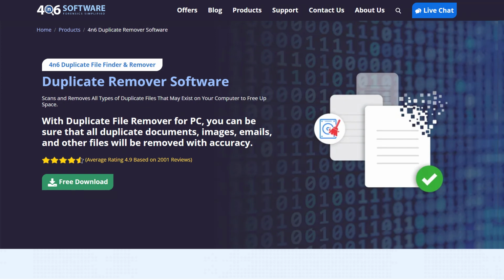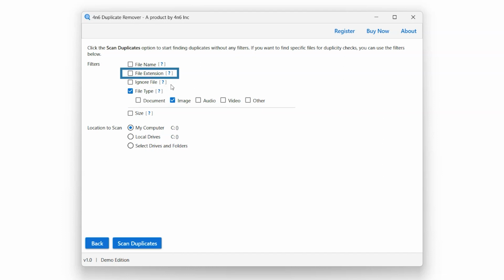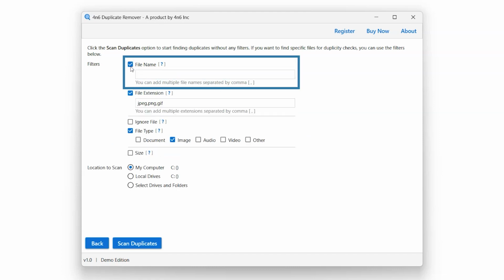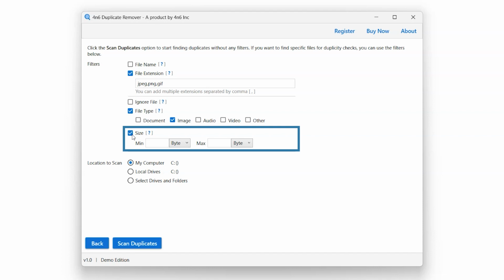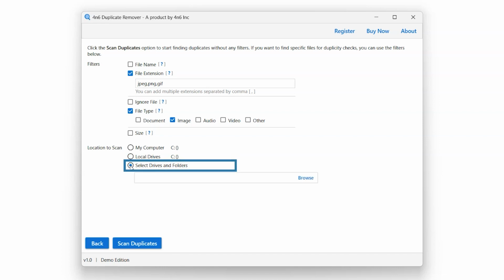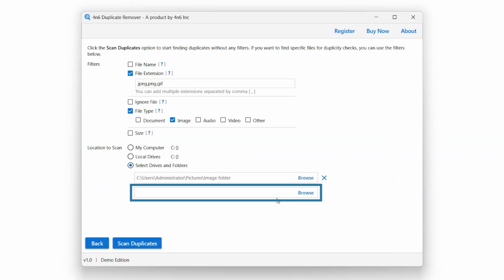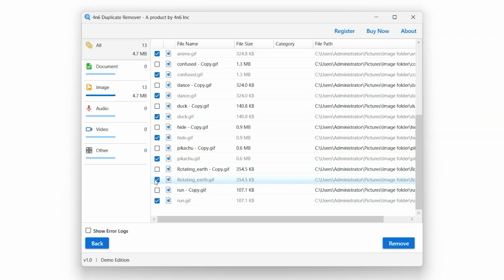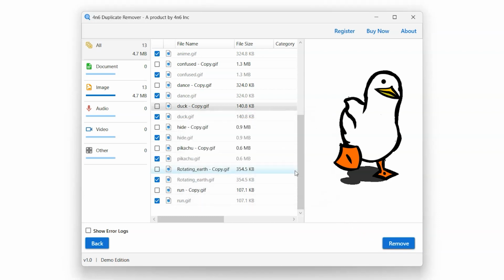How to Remove Duplicate Images from Folder?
Do you often need help eliminating duplicate images from the folder? Are you the one who usually searches for how to remove duplicate images from a folder? In this video, we will address your concerns about removing duplicate images. This video will explain the step-by-step process to help you remove duplicate photos lying in a folder.

In this video, we demonstrate the 4n6 duplicate removal software. This robust software allows users to remove duplicate images easily and within seconds. Users can also use this software to remove duplicate files and documents. This excellent image removal software works miraculously to free up storage space and enhance the efficiency of your system. By using this software, you will get to know how easy it is to remove duplicate images from a Folder. The duplicate removal software effortlessly supports all versions of Windows.

Below are the Instructions to Remove Duplicate Images from a Folder:

1. Download and Run 4n6 Duplicate Remover software.
2. Choose the location of your Image folder(s).
3. Now, click on the “Scan Duplicates” option to find duplicate files or images.
4. After scan, it will preview all the duplicate files.
5. Click on “Remove” to proceed.

There are some advanced features of the tool which you can use as per your need.

“Filters”: option is recommended to use only if you want to remove duplicates for a specific file such as File name, File Extension, File Type, size etc.
“Location to scan”: option help to choose the desired location such as Primary Drive or logical drive or any specific folder or an external hard drive.
“Show Error log”: While scanning the files, if there any issues occurred such as file permission issue, file name issues, file corruption issue etc. then the error log will display on the software UI.

00:00 Intro
00:40 Proceed
00:41 Filters
01:58 Location to Scan
02:46 Scan Duplicates
03:12 Remove